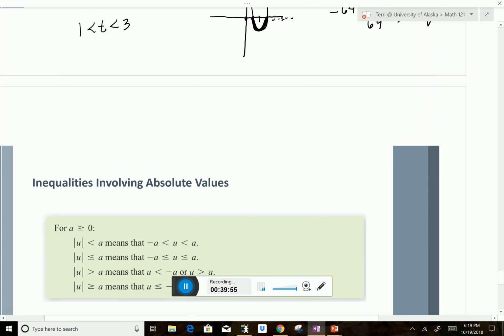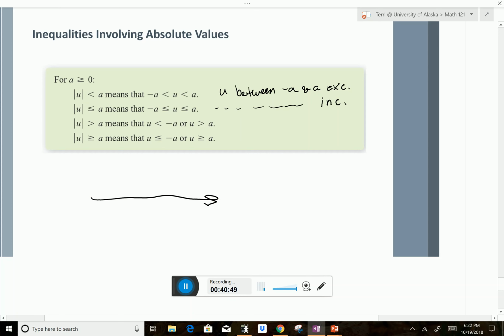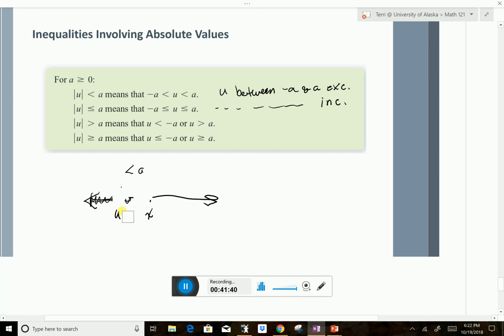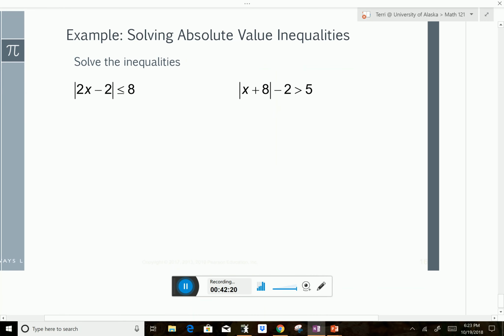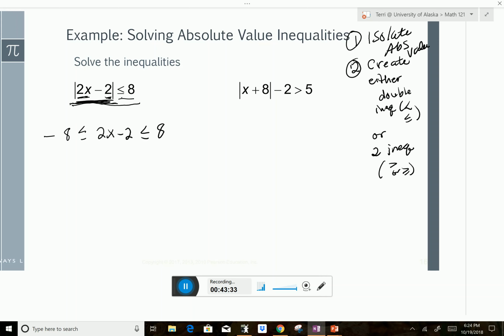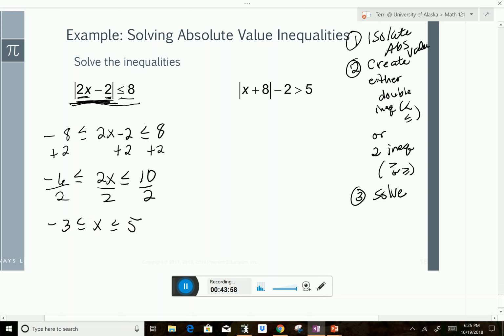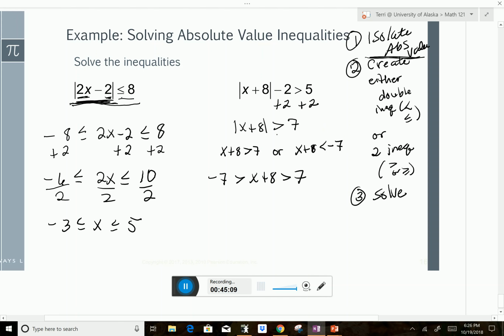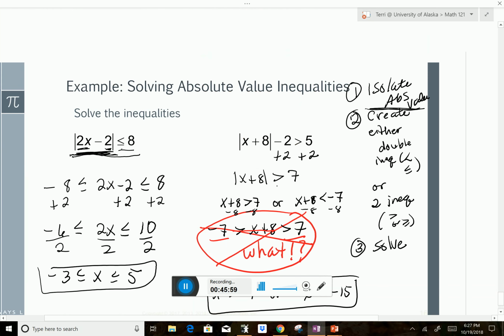Math121 3.1 Absolute Value Inequalities